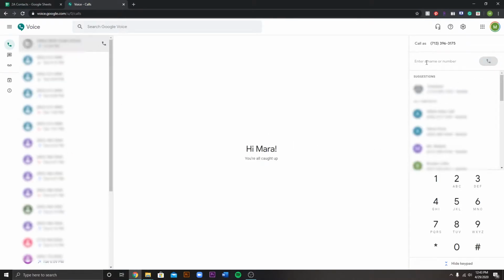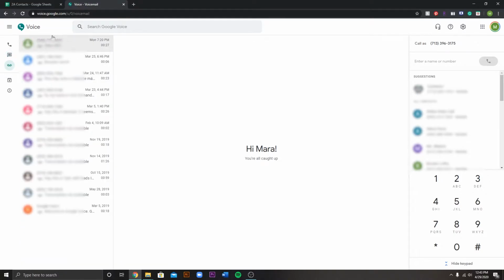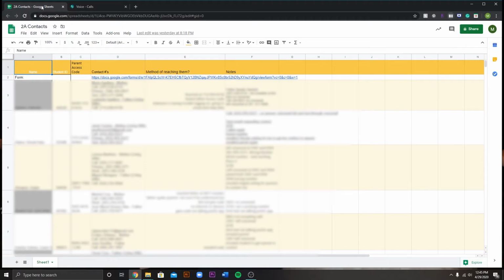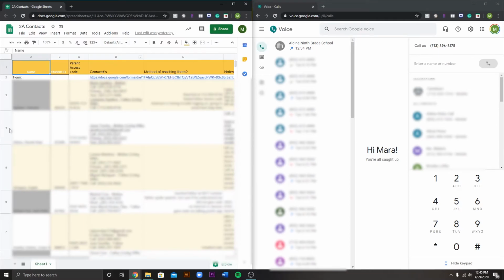How To: Use Google Voice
A quick walkthrough on using Google Voice for contacting families.